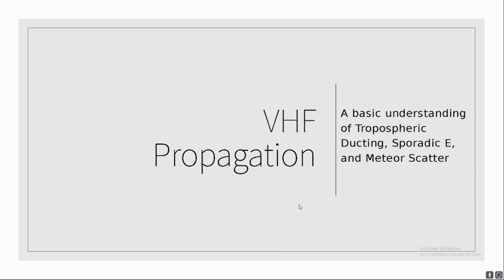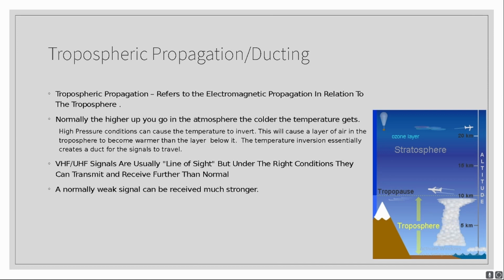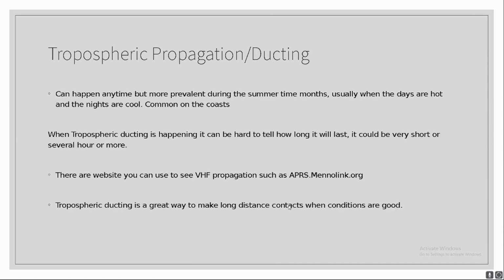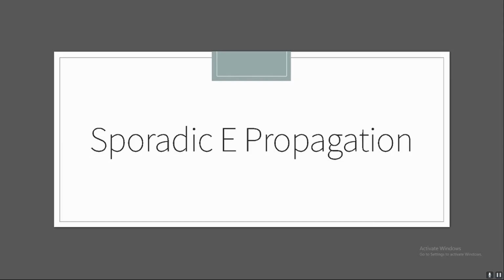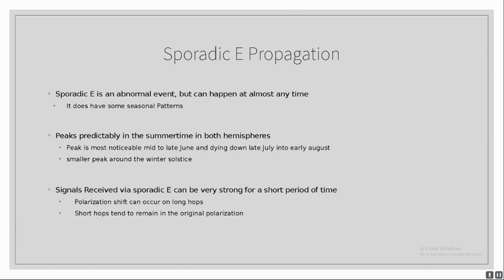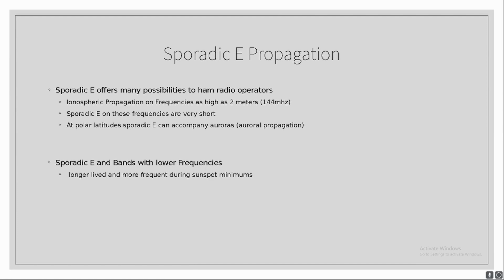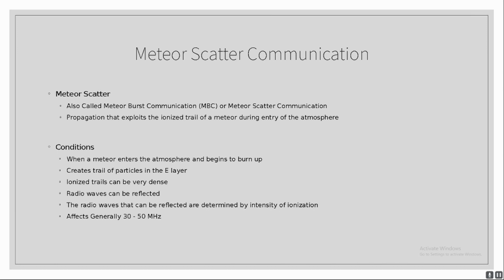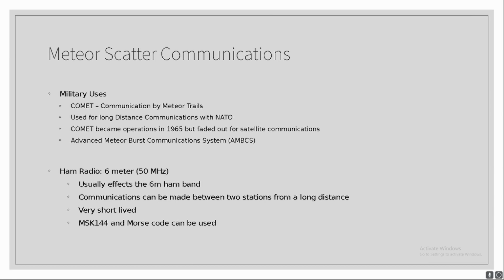A Basic understanding of VHF propagation methods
I wanted this video to be aimed at the new ham radio operators who don't quite understand the modes of propagation and give them a very basic understanding on how these propagation modes work. I tried my best going over and giving a general overview without complicating things too much.

Hopefully this helps out some of the new hams out there